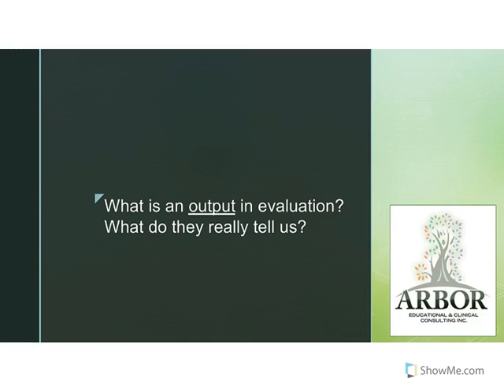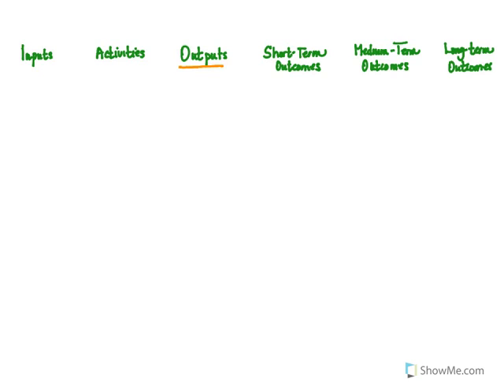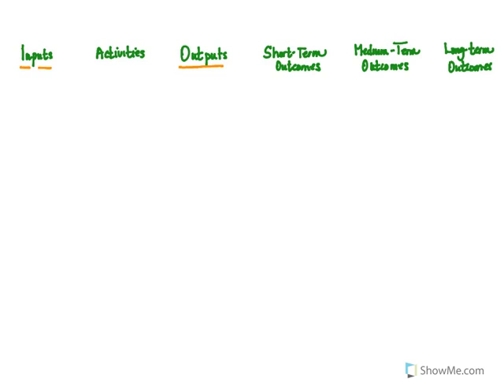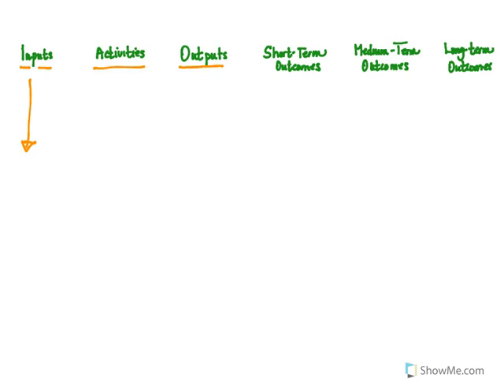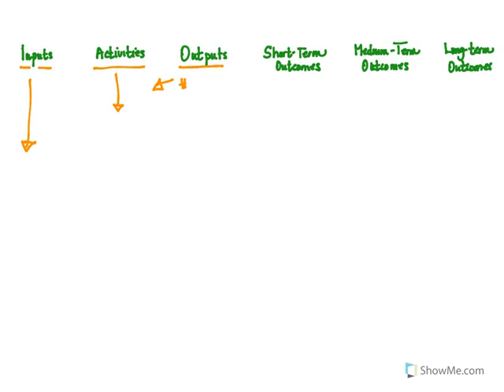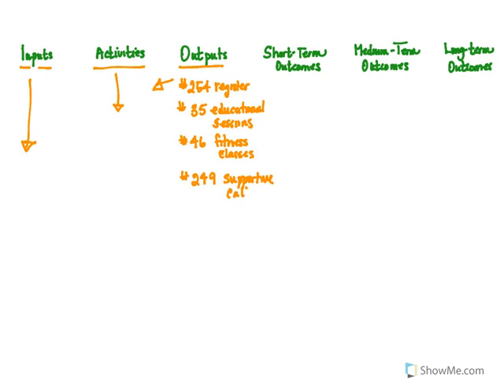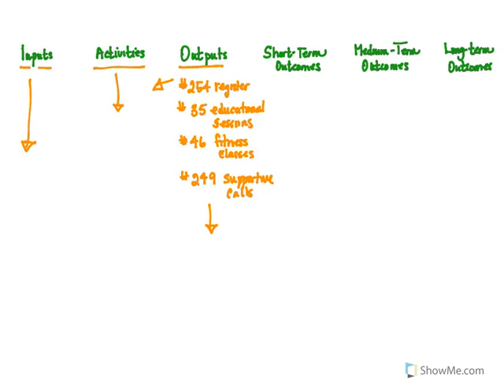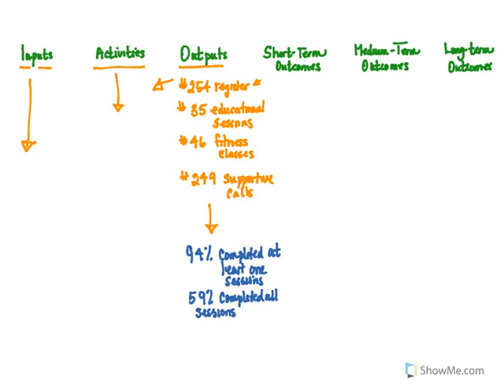Outputs in Evaluation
A brief description of outputs in evaluation,